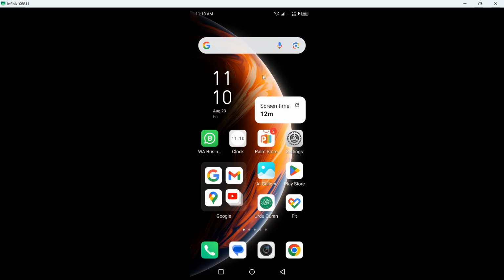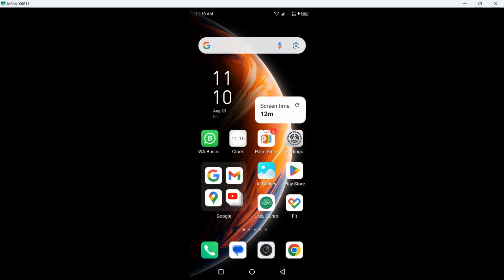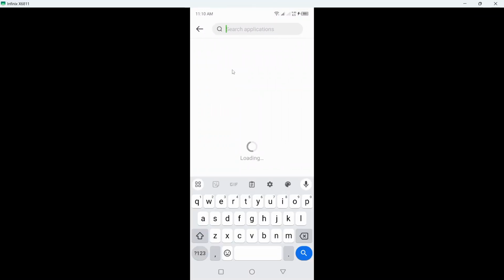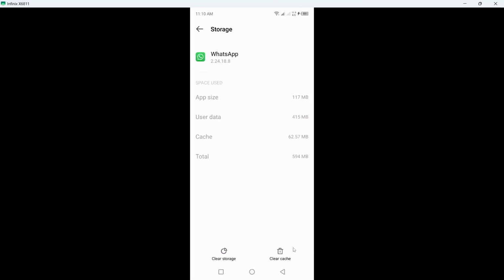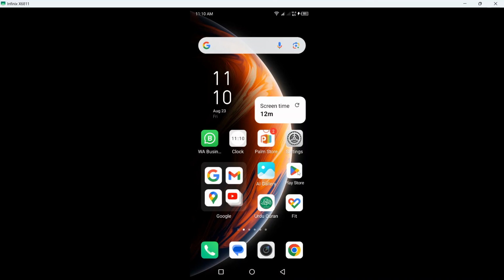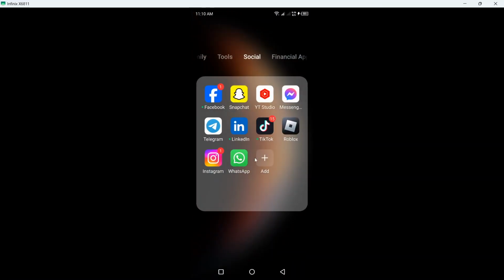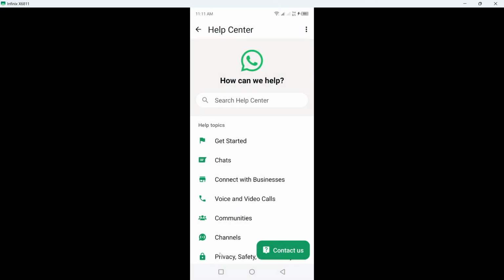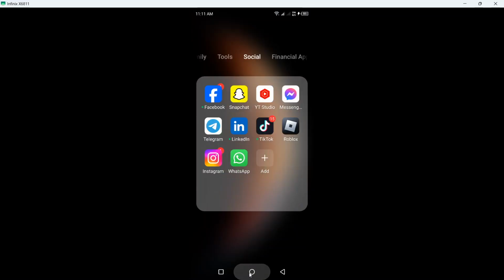How to Fix Meta AI Not Showing up on Whatsapp (Latest Update)